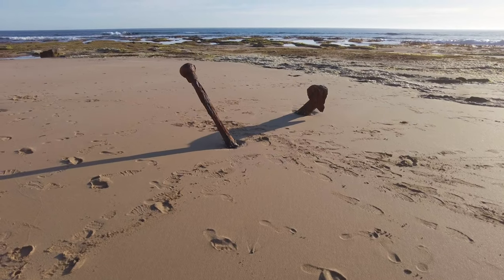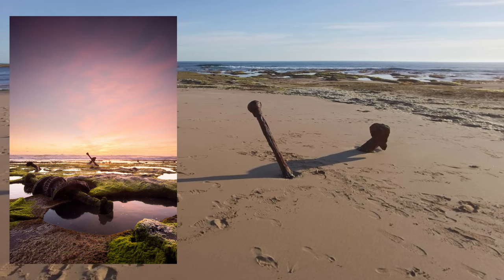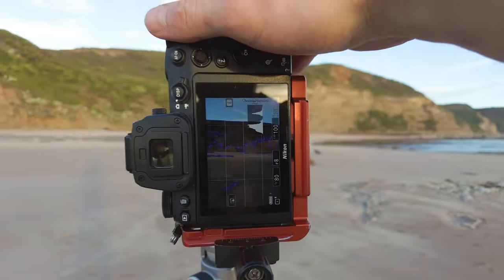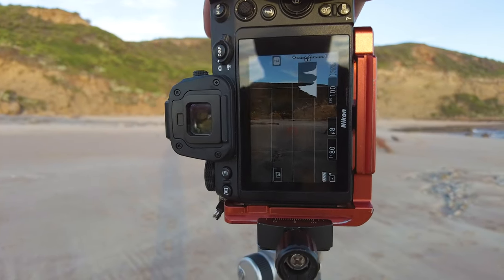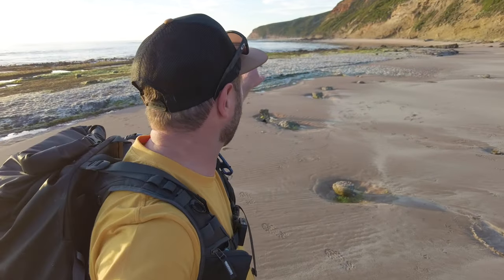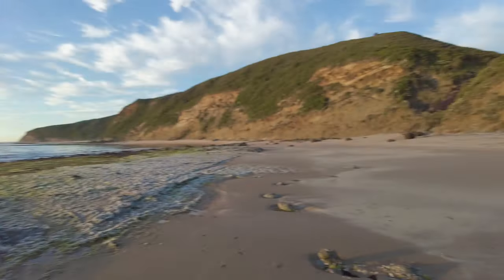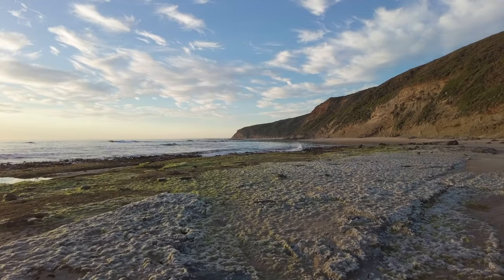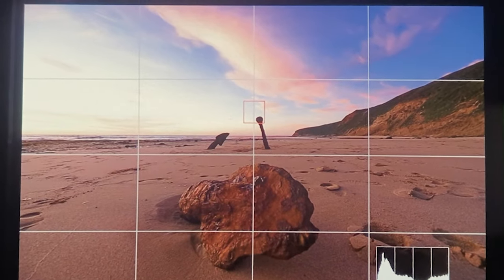shipwrecked on The Great Ocean Road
I head to a shipwreck on The Great Ocean Road
Not all photography shoots go to plan some times nature changes beautiful locations making you approach them a little differently

About the shipwreck